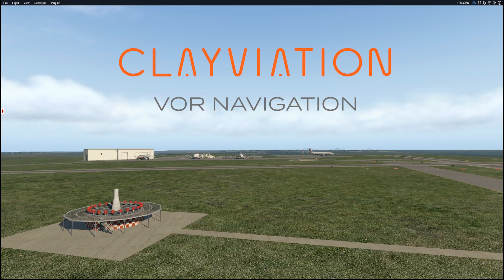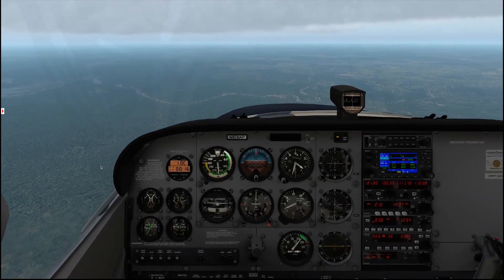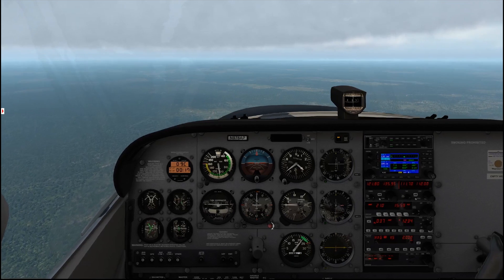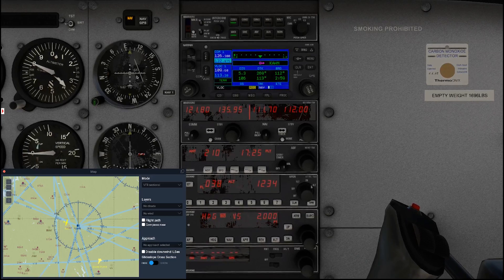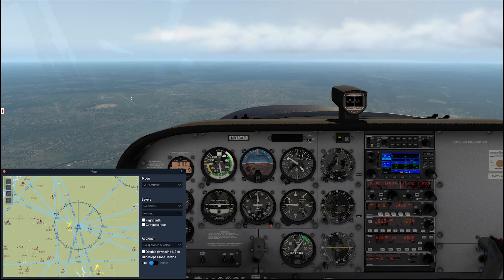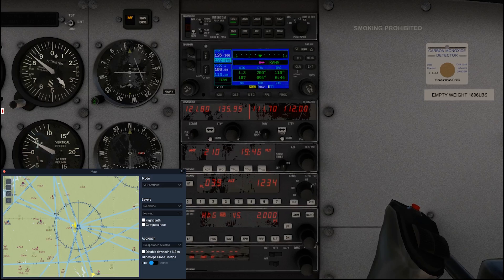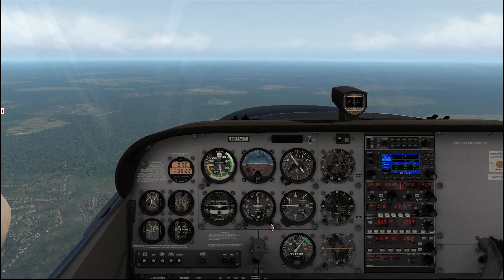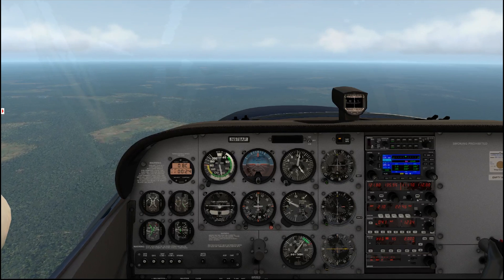Cessna 172 VOR Navigation - X-Plane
Learning how to navigate with VOR Navigation take a little bit of work, but it's very rewarding. In this video, you'll learn what a VOR station looks like, how to tune in the frequency and follow a course to the station in X-Plane 11.